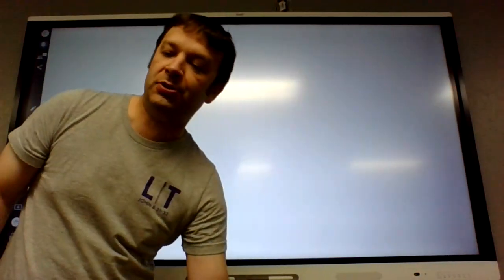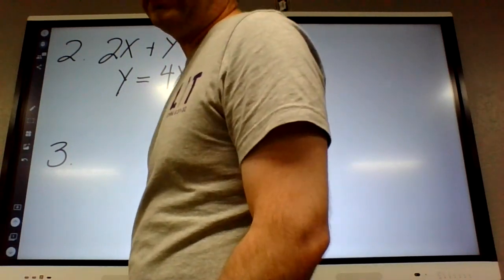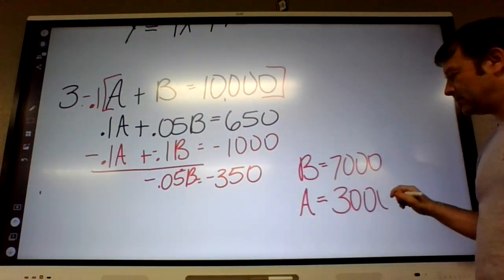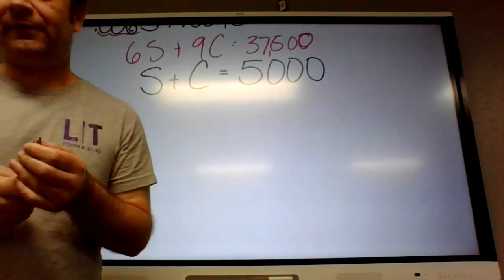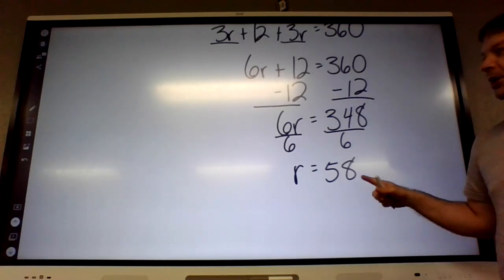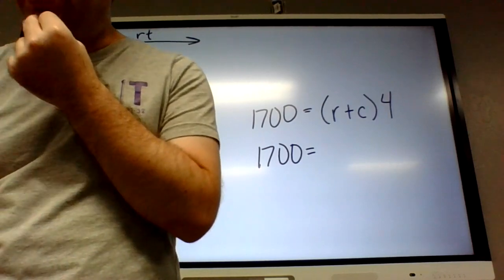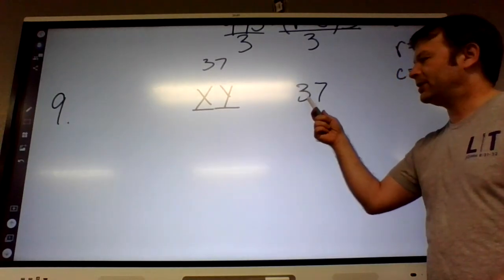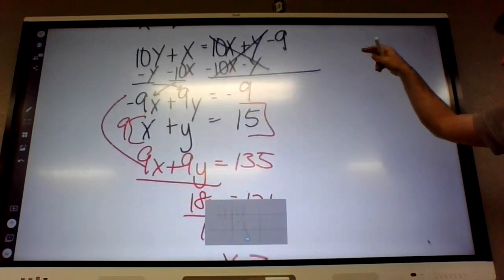Algebra 2 pg 120